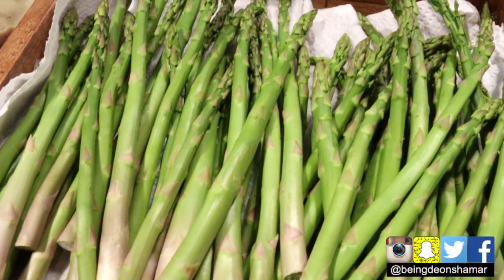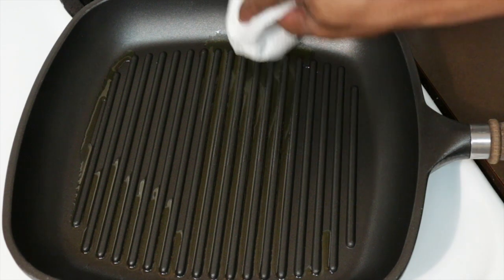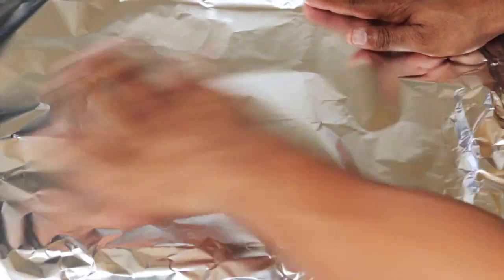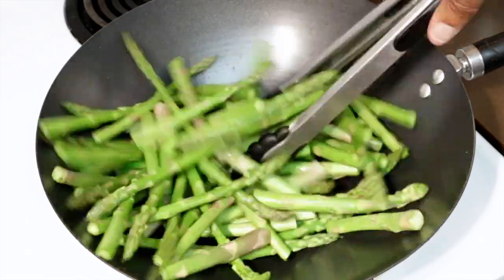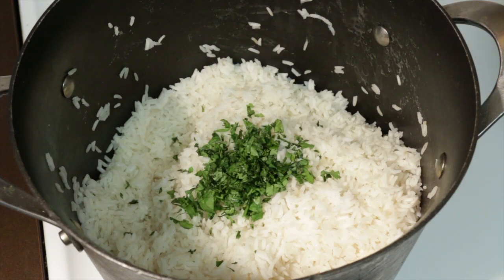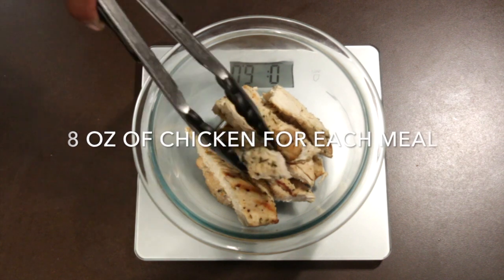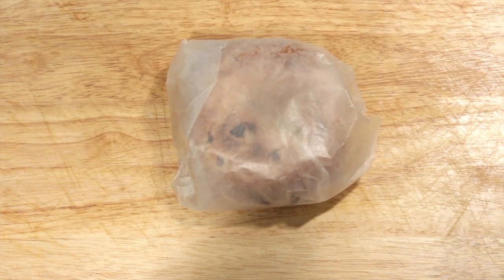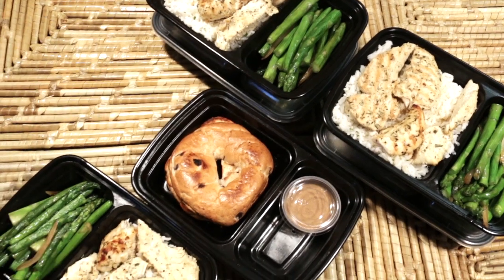Bulking On A $16 Budget - Rosemary Grilled Chicken Meal Prep - Pt 2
This is part 2 of 4 of my beginners bulking meal plan.  This video will 2 meals which should be eaten every 3 hours. All the recipes are simple and affordable. Make sure to come back each week to see what I’m making for meal 4 & 5. The goal calorie count per day is 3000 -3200.  This meal has a total of 915 calories. Enjoy!!

GADGETS I USE IN THE KITCHEN:
Digital Kitchen Scale
Square Grill Pan
Pyrex 3-Cup Rectangle Food Storage Container

RECIPE

CHICKEN
3 lbs skinless chicken breast or tenderloins
1 tbsp fresh minced rosemary
1 tbsp Mrs Dash
½ cup fresh lemon juice
1 tsp sea salt
1tbsp extra virgin olive oil

RICE
2 ½ cups of Jasmine Rice
¼ cup fresh chopped cilantro

ASPARAGUS
4 cups sliced asparagus
½ sliced white onion
1 tbsp extra virgin olive oil

Macros:
915 calories per meal
106 grams of protein per meal
31.9 grams of fat per meal
101.2 grams of carbs per meal
17.1 grams of sugar per meal